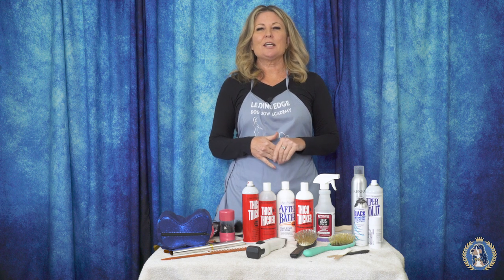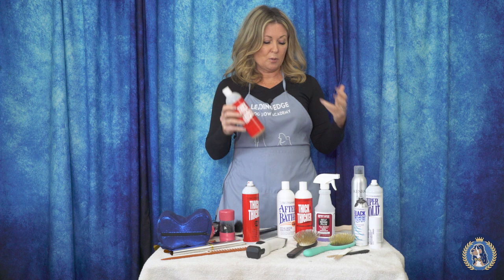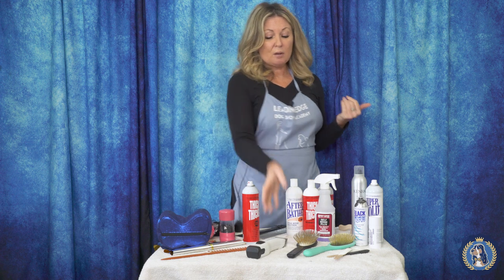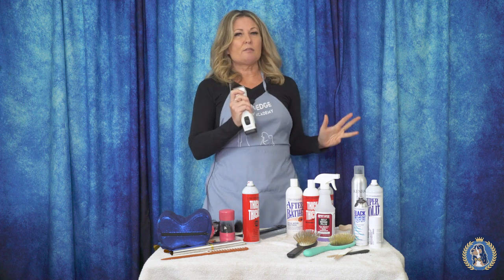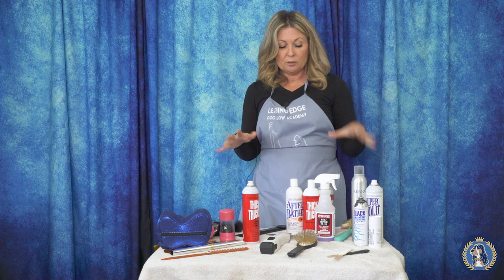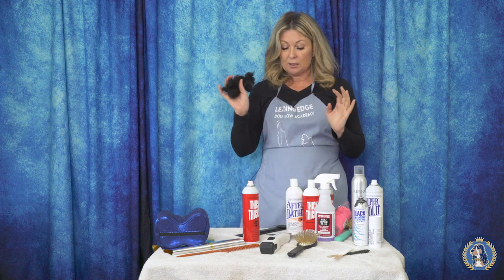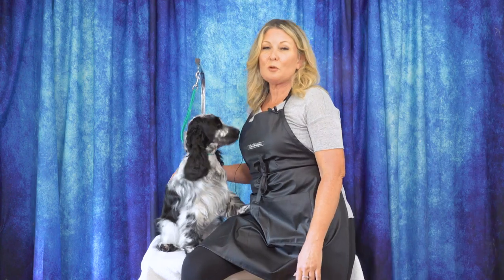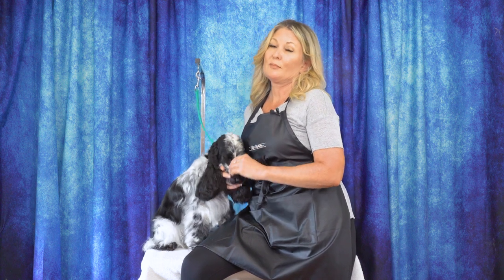What I Brought to PCA! | Dog Handling & Grooming Equipment Series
By the time you’re watching this video, anyone who is at PCA (or watching from home) is getting ready for Specials Day!
Allison shares some of the equipment she was sure to bring to the Greatest Poodle Show on Earth, Poodle Club of America. This includes the NEW Chris Christensen Karben slicker and Competition Combs, two hairspray options, topknot equipment, shears, and more.

We hope you prepped for PCA or brushed up on your Poodle skills with one of our Poodle tutorials during Poodle Month:
The Ultimate Guide to Poodle Club of America
Get Ready for PCA With Me!
Poodle University, our ultimate Poodle bundle